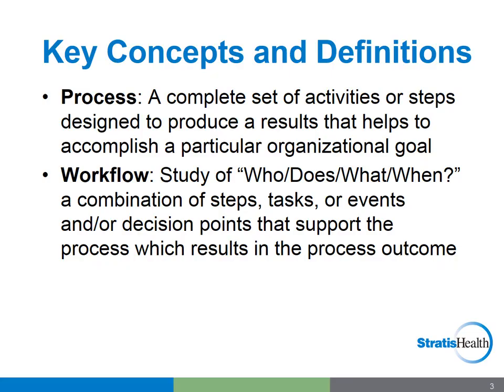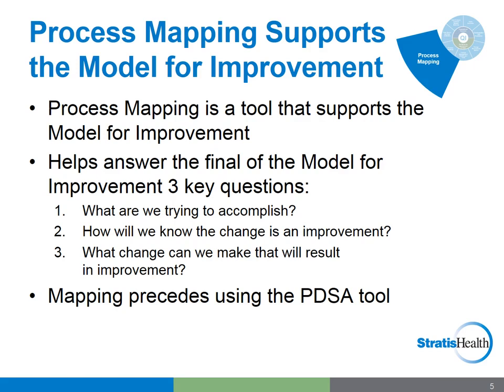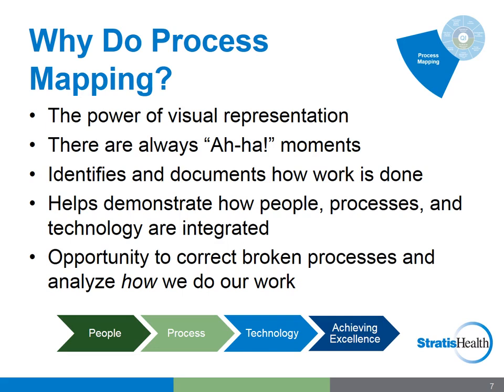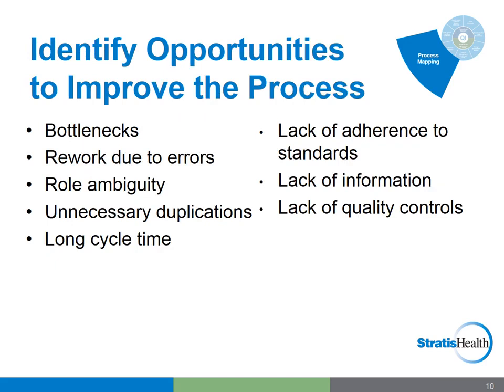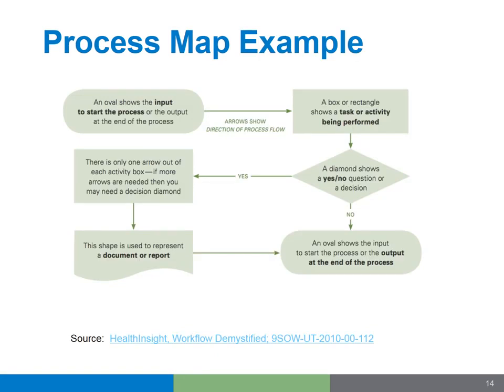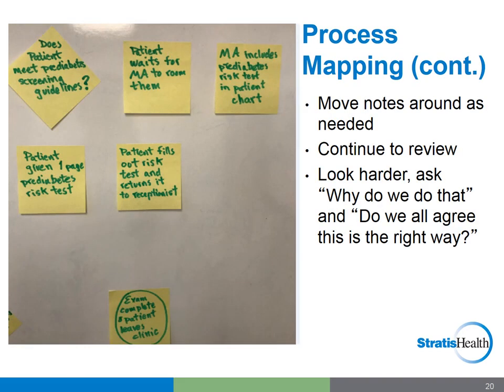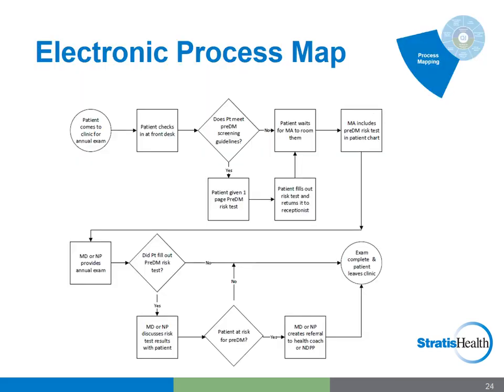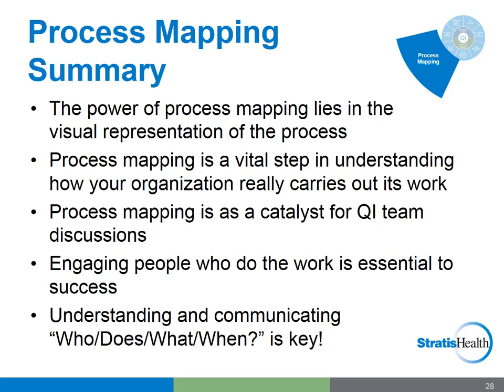QI Basics Process Mapping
Learn the concept of process mapping
Use of process mapping as a quality tool
Review sample process amp